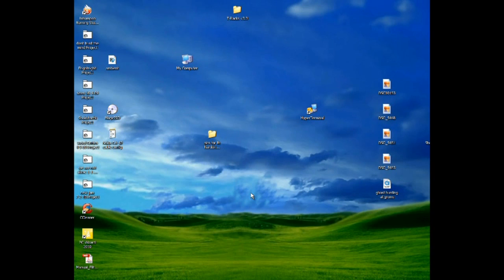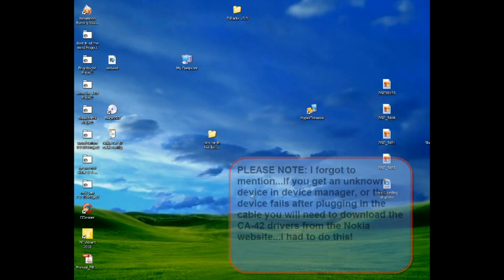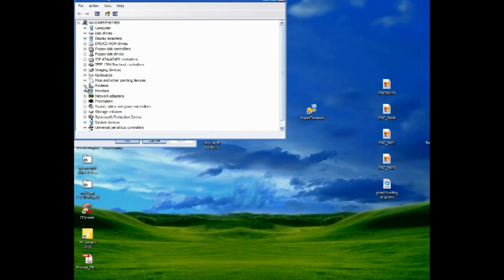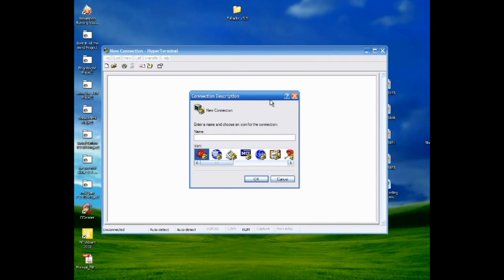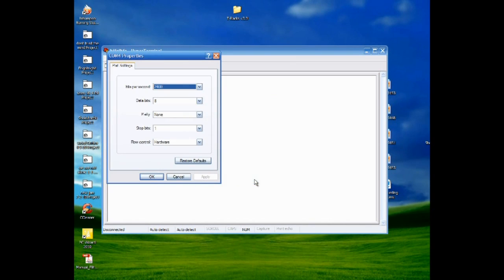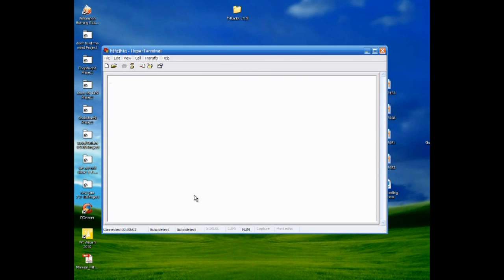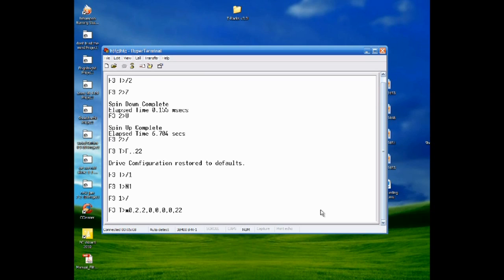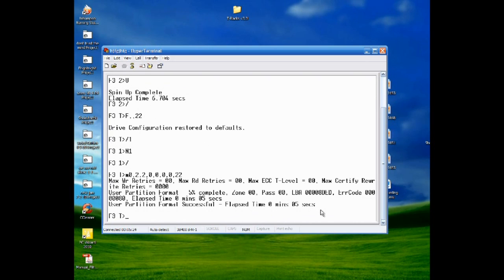Seagate barracuda firmware fix (BSY bug)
special thanks to 'Gradius' for originally figuring out how to fix this  problem...you have saved our lives and us lots of money in repair bills so cheers for this :-) :-) !...This is a step by step tutorial that shows you how to fix the seagate BSY bug using a five wire version of the Nokia CA-42 Cable...i hope it works for you...